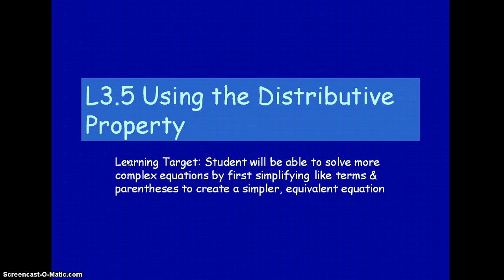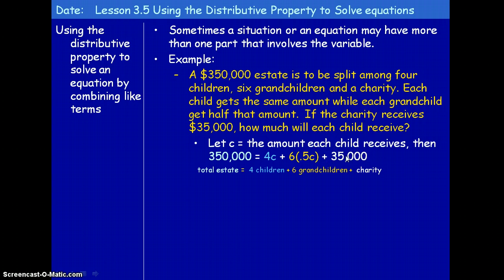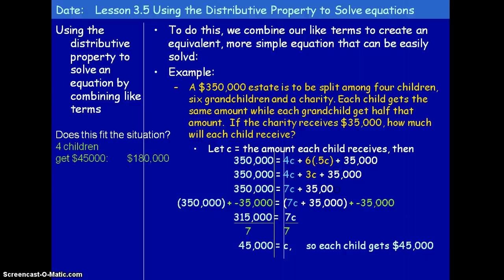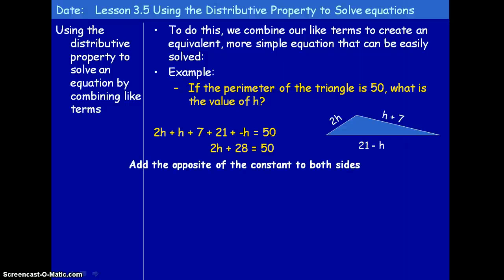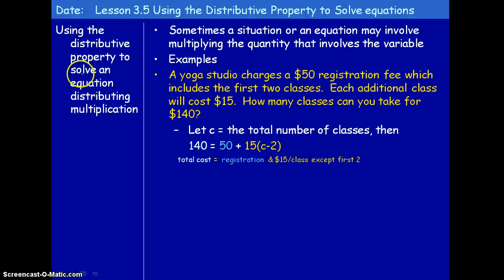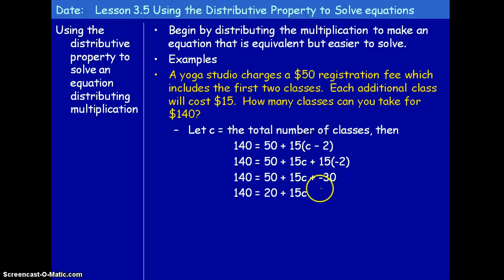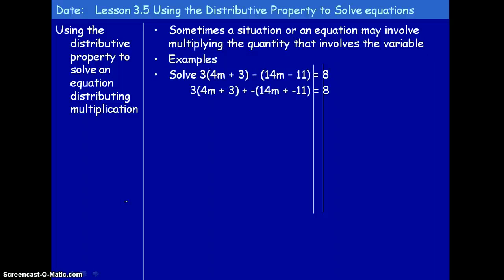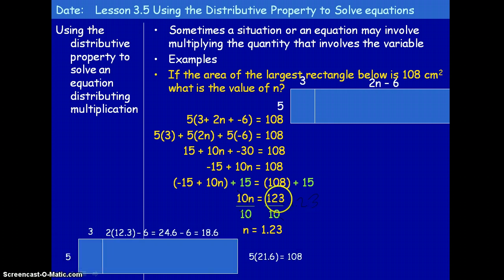Algebra 3.5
USing the Distributive Property to Solve Equations